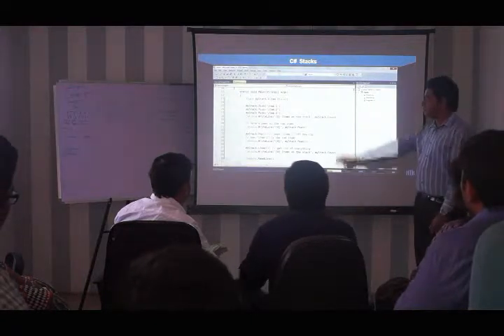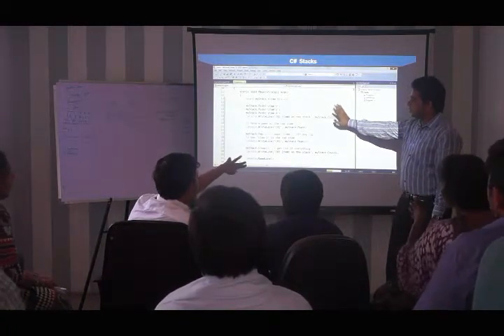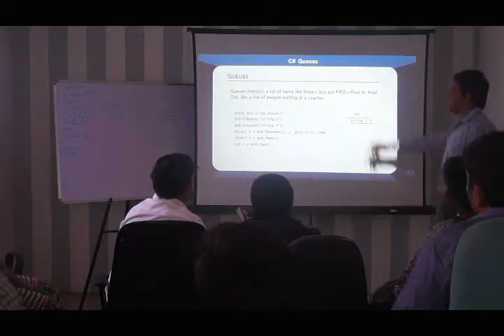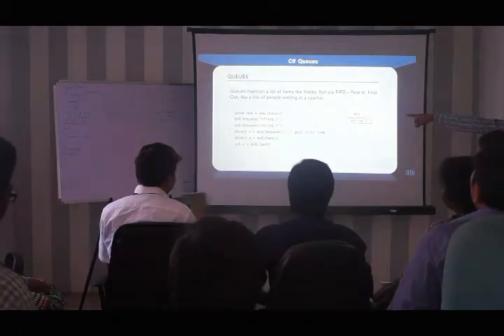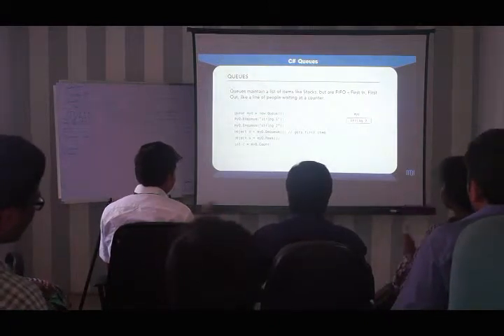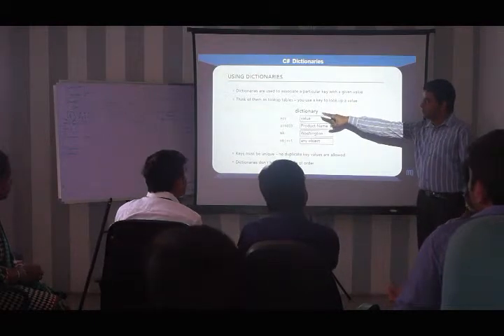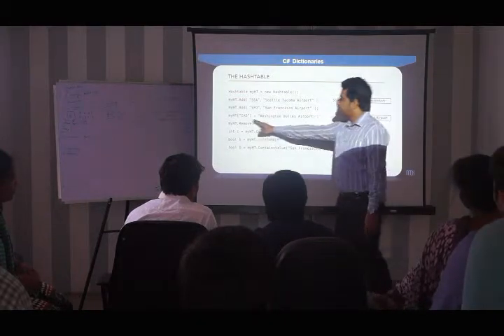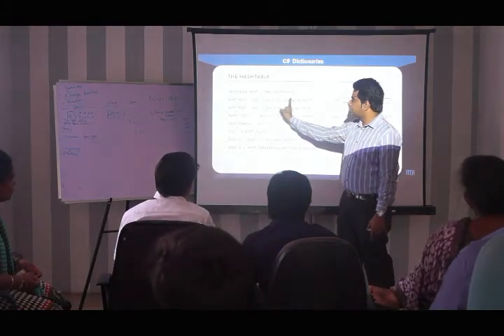.Net Collections Review Class